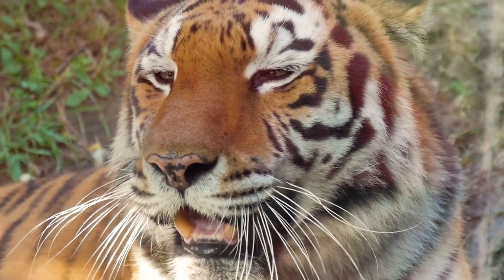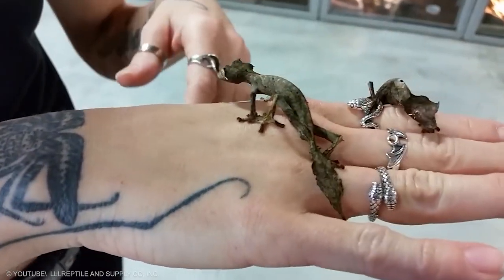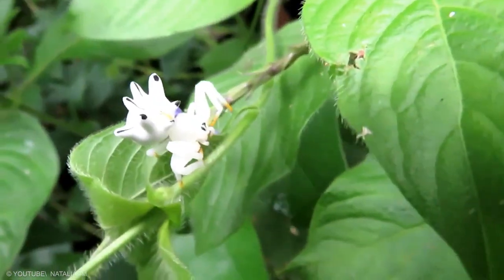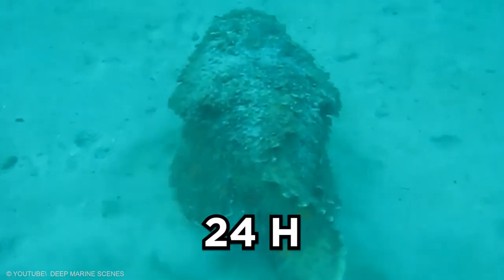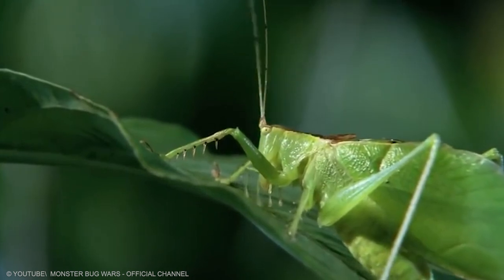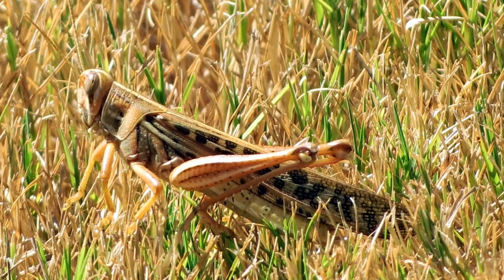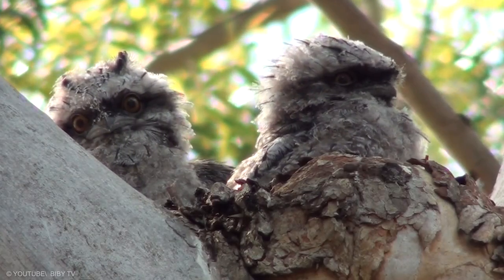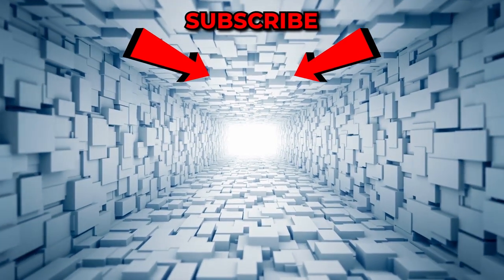Top 20 Most Amazing Camouflaged Animals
Ultimate fact presents Top 20 Most Amazing Camouflaged Animals. While some animals are so dangerous that they don’t require hiding their presence, others rely on deception and camouflage to prevent themselves from meeting a fateful end at the hands of one of their predators. Color matching is one of the most basic ways animals camouflage themselves. They’re able to blend in simply by matching the color of their surroundings.
See if you can spot any of these 20 incredible camouflaged animals hiding out in their natural habitats.